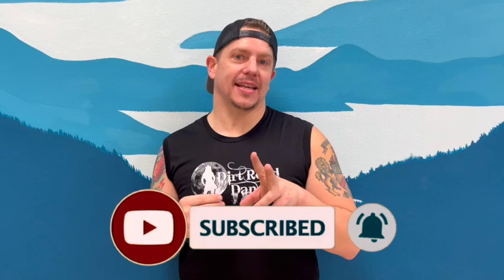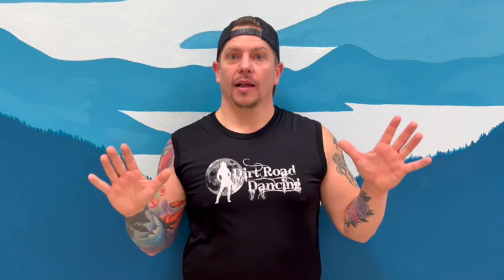Off The Chain Dance Tutorial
Tutorial

Learn 6 of the best line dances from DRD today. Purchase the Signature Stop series:

Line Dance: Off The Chain (64 count, Phrased, Restart, and Tag)
Choreographer: Fred Whitehouse

Phrases go: A, B(restart), A, A, A, B, A, A, A, B, Tag, B, A, A

Timestamps to each set of 8 counts:
Phrase A
Start: 00:00
A First 8: 0:41
A Second 8: 1:45
A First 16 Counts: 2:28
A Third 8: 3:12
A First 24: 5:03
A Fourth 8: 5:55
A All 32 Counts: 7:10
B First 8: 8:16
B Second 8: 10:53
B First 16 Counts: 11:55
B Third 8: 12:40
B Fourth 8: 13:55
B All 32 Counts: 14:22
Part A&B Explained: 15:43
A,B(Restart),A,A,A,B,A,A,A,B: 16:22
TAG First 8: 20:04
TAG Second 8: 20:57
TAG First 16 Counts: 21:46
TAG Third 8: 22:13
TAG First 24: 23:22
TAG Fourth 8: 24:30
TAG All 32 Counts: 25:29
TAG into B: 26:36